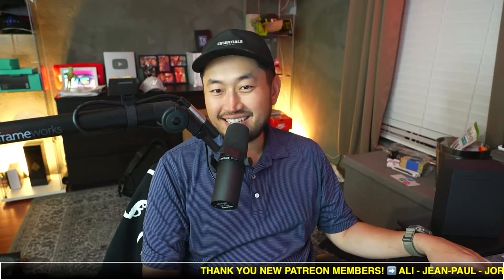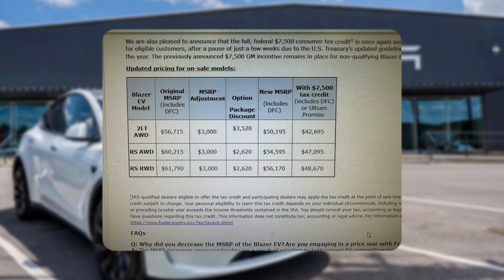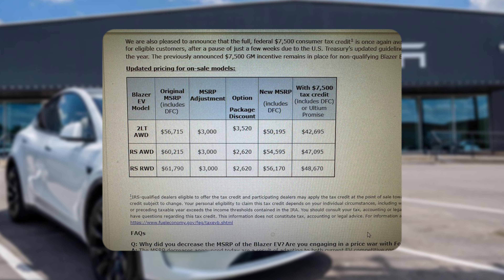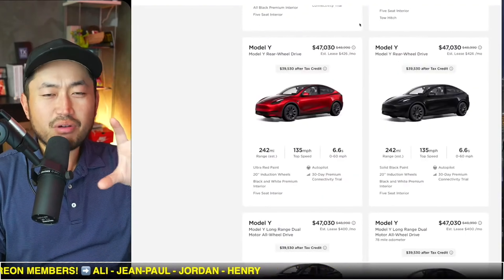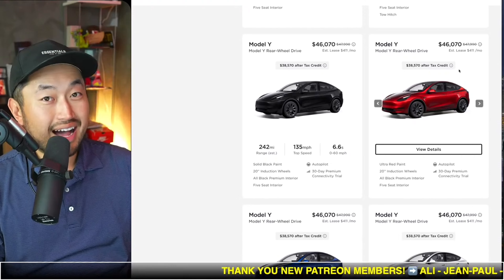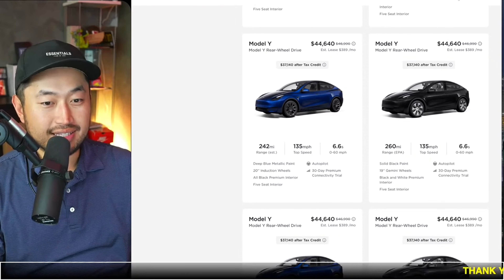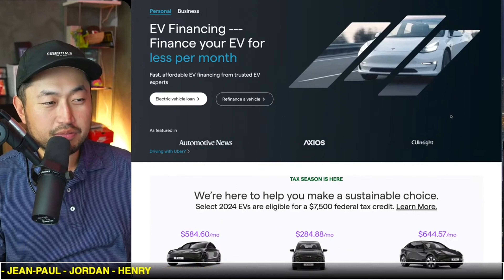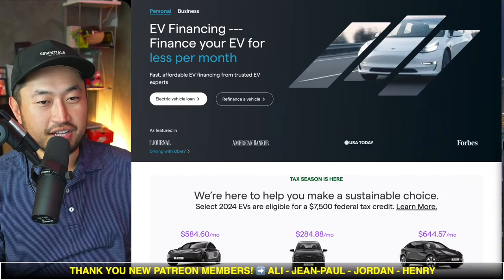$6,500 Price Drop for This EV